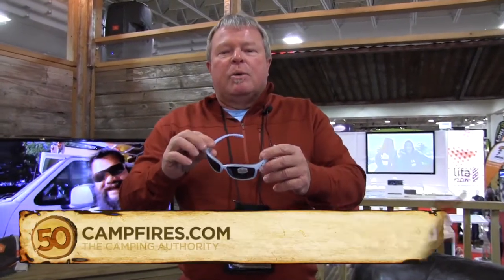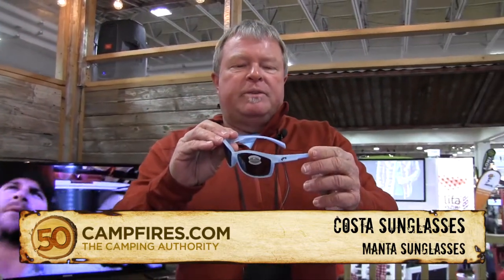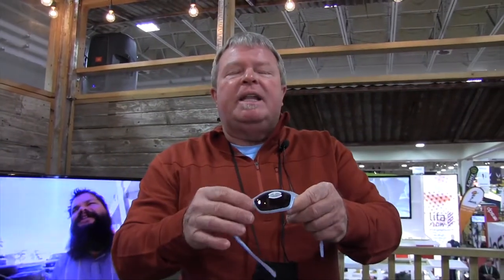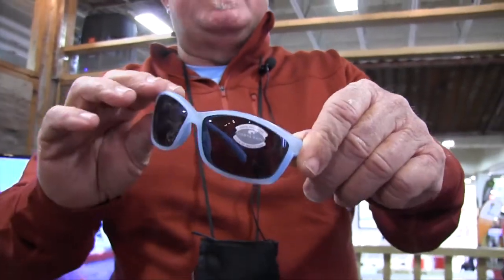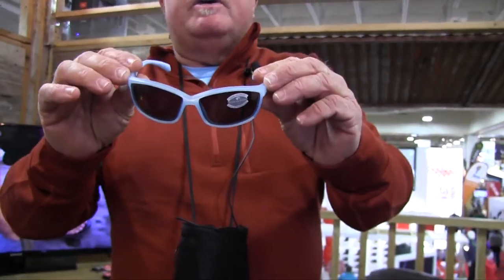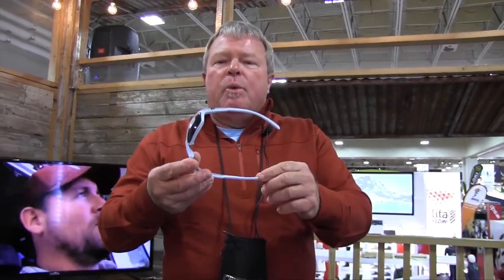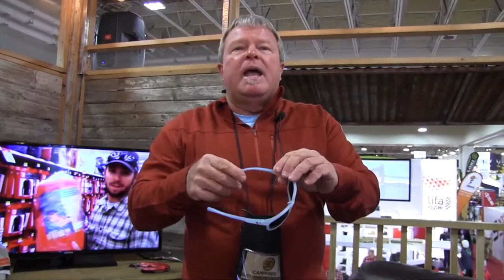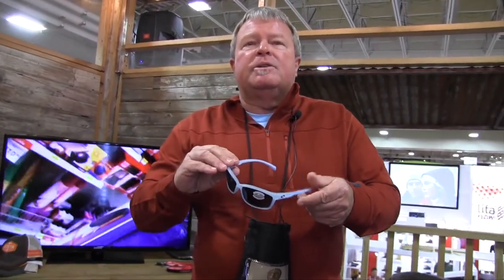Costa Manta Sunglasses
The Costa Manta is a brand new design and frame for 2015. This is a beautiful, super lightweight frame perfect for all outdoor activities whether it’s cycling, camping, hiking or running. A great 580 lens technology that is Costa’s proprietary 580 lens technology in a really lightweight unbreakable lens. If you’re a cyclist you don’t have to worry about stone chips. If you’re a runner you don’t have to worry about weight. This is a great lightweight product.

It’s a medium fit and it would fit a guy but really Costa targets this as one of their new styles that really addresses the needs of the outdoor female consumer in a beautiful lightweight frame, in a cool new ice blue crystal color available at retailers everywhere. You’ll see it soon out there so try it on, great fit, great product and a great price point for Costa sunglasses.